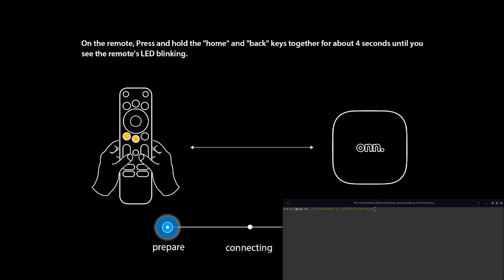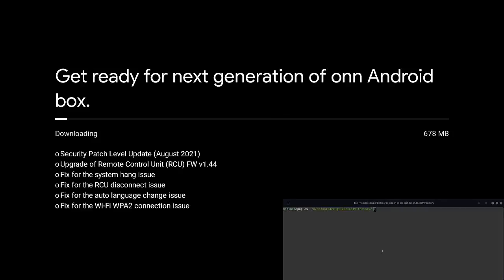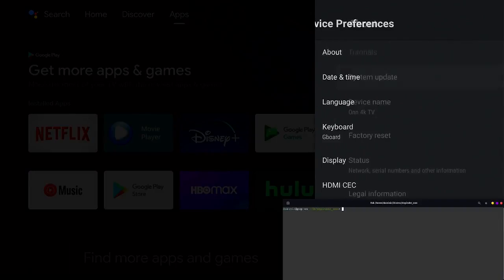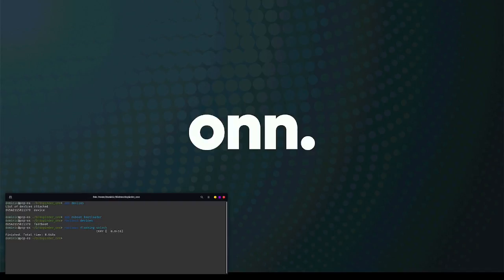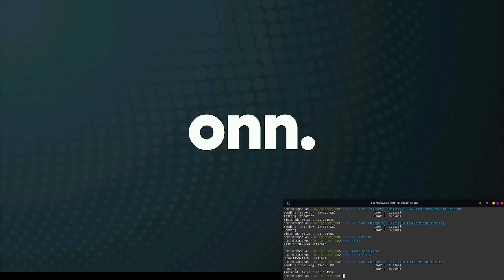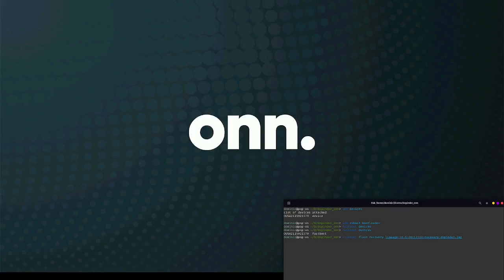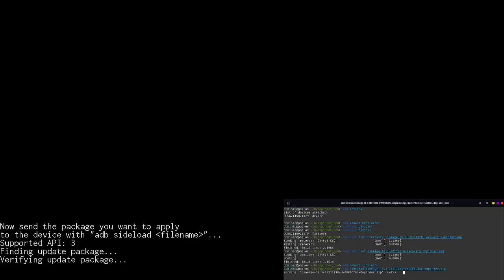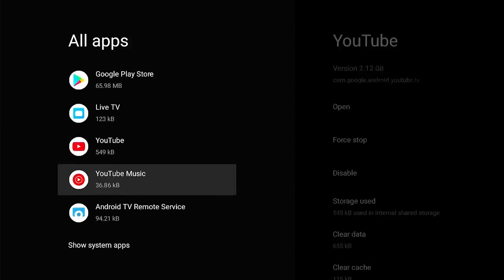Full walkthrough: Installing LineageOS on the Walmart onn. UHD streaming box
00:00:00 Intro
00:00:34 A warning before you begin
00:01:49 My setup for installing
00:03:13 The walkthrough
00:11:23 Closing thoughts

My OTT streaming interface of choice is Android TV. But, I have been constantly frustrated with the amount of bloatware that comes on my TV and the official Google TV dongle/device. I was excited to learn that a group of people have figured out how to get a TV version of LineageOS on Amlogic G12*/SM1 family devices which includes the Chromecast with Google TV and the Walmart onn UHD streaming device.

This video is a walkthrough tutorial on how to get it installed and running in about a half hour.

Some extremely important info before you start this project:

➡ Use at your own risk, you have been
➡ This will void your warranty.
➡ There is a chance you could brick your device during this process. It is not my responsibility if your device becomes unusable. Be sure to review the links at the bottom of this post to see if anything has changed since I wrote this guide. It is on you to research before starting.
➡ This guide is only for the Walmart onn UHD streaming device and not for any of the other devices listed on the XDA post or any other Android TV device. Double and triple check you have the correct device with the codename dopinder given by the developers of this LineageOS build.
➡ Installing this build of LineageOS will more-than-likely break using Netflix. This didn't bother me as I only need Jellyfin, Disney+, and Amazon Video. But, that might be a deal breaker for you.

Link summary

Here are all the links to the files, guides, and the XDA forum with the discussion for this device. Be sure to look at all of them and make sure nothing has changed since I wrote this guide.